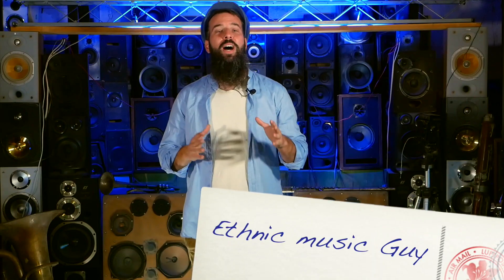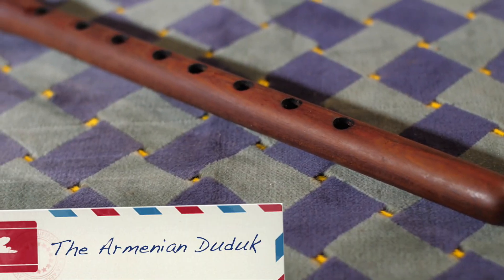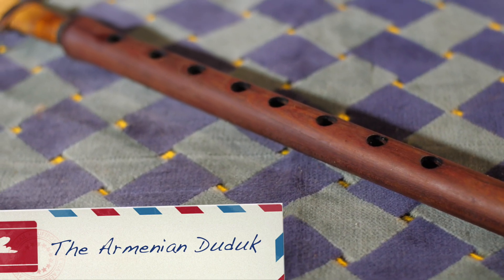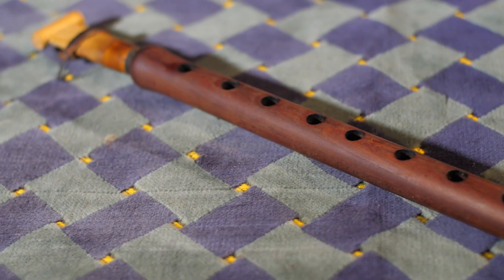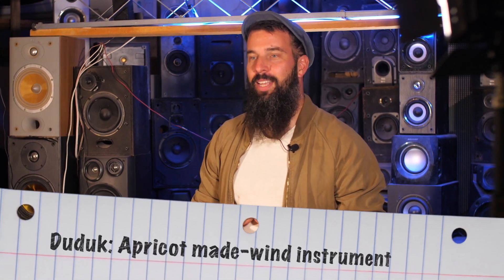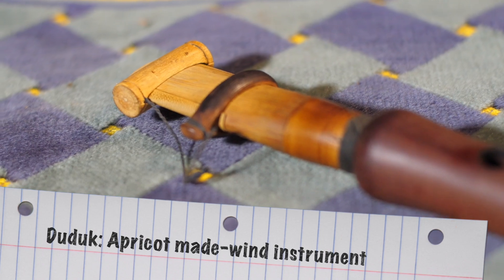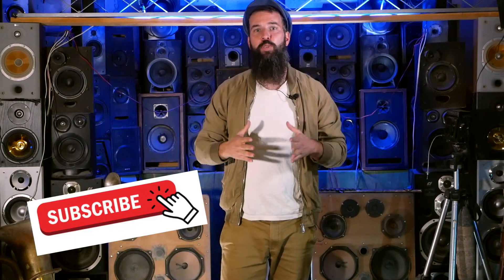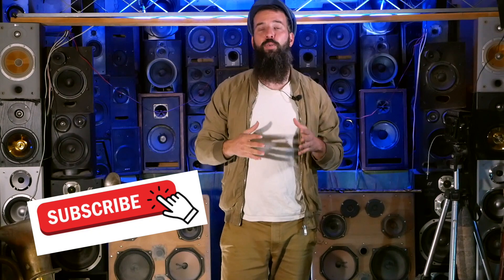Ethnic Music Guy: The Armenian Duduk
In this video we explore the Armenian Duduk a magical double reed flute that sounds so deep and mellow, enjoy!

And here some links you must listen if you love the duduk

And the las link is from my teacher Gagyk Gasparian ho I want to thank million times for teaching me the magic of the duduk